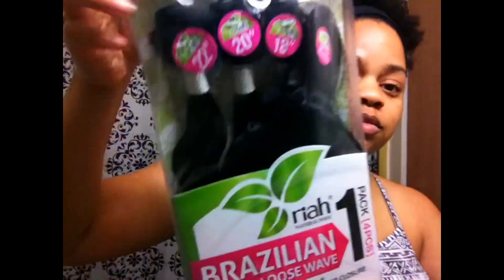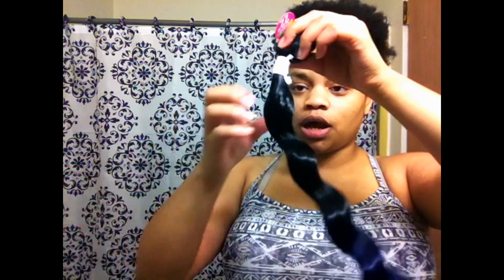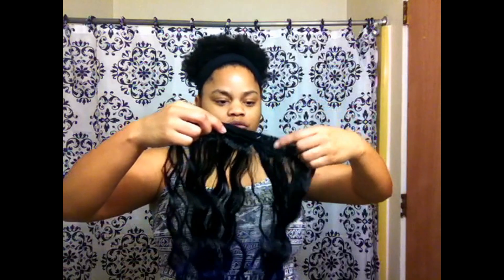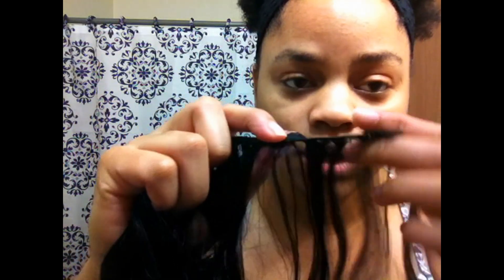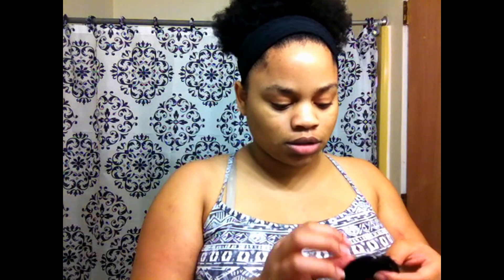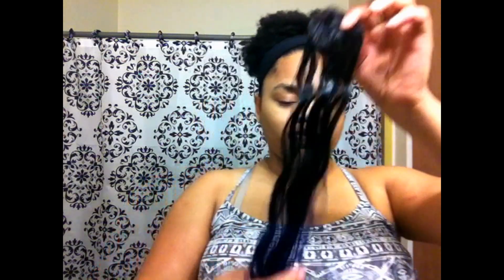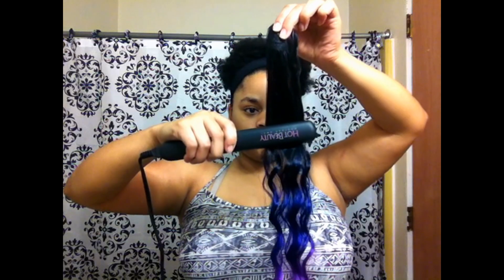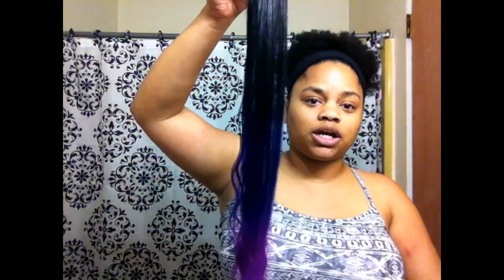Brazilian Loose Wave (Beauty Supply Store Hair) First Look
Hi, I wanted to show people why. they should not buy beauty supply store hair. Also, not to believe in the names or new packages the hair come in. I paid $14 for this hair.

Thank,
Promise M Triplett

I bought everything with my own money. No one is making me make this video.